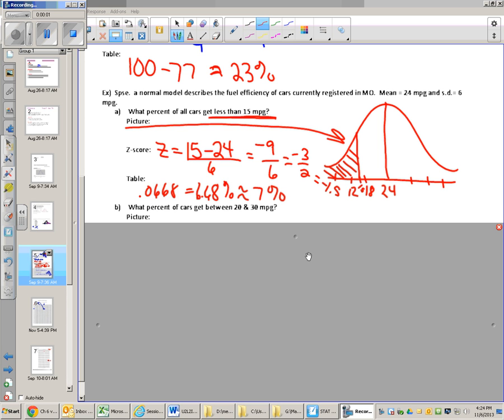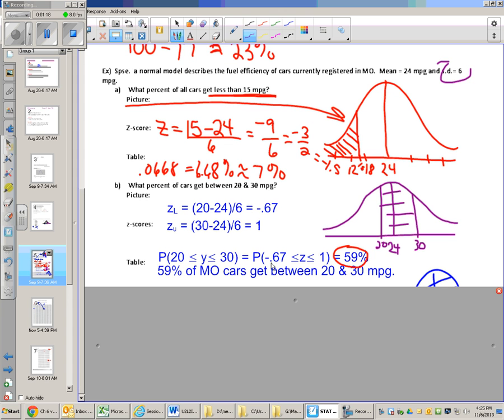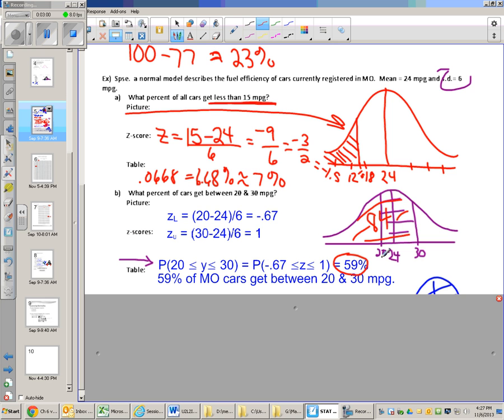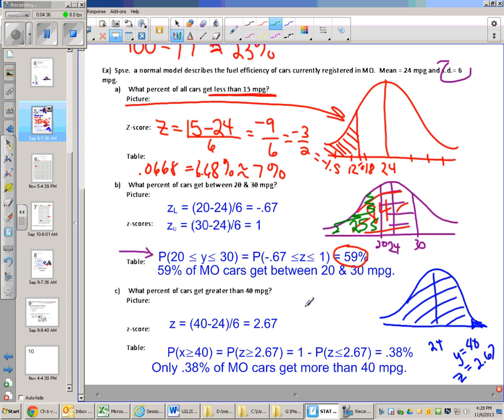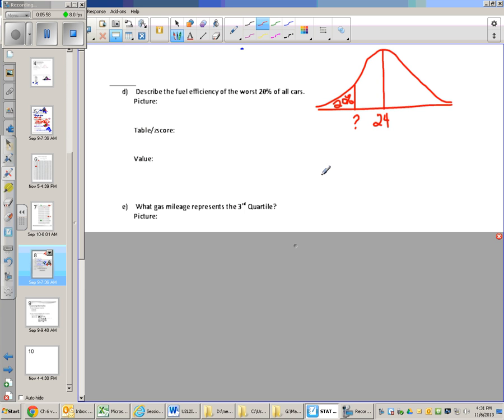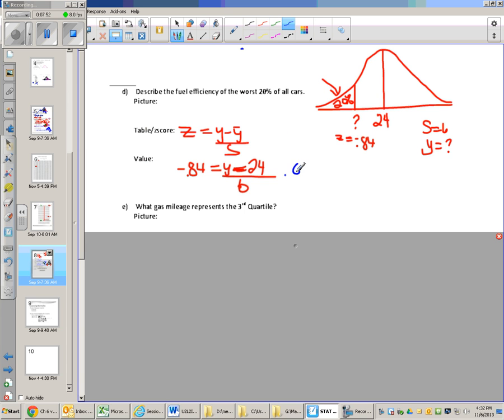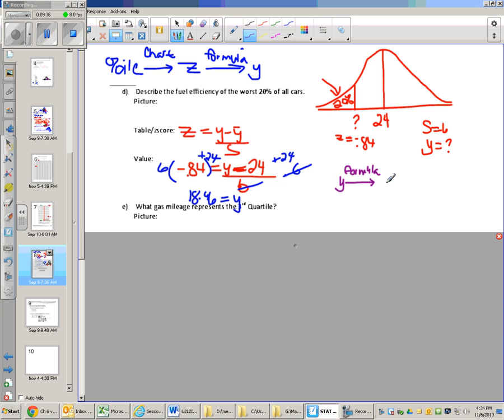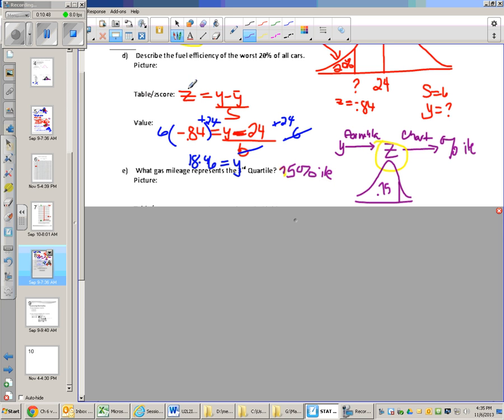Ch 6 video notes #4